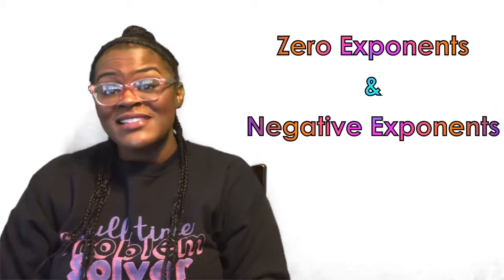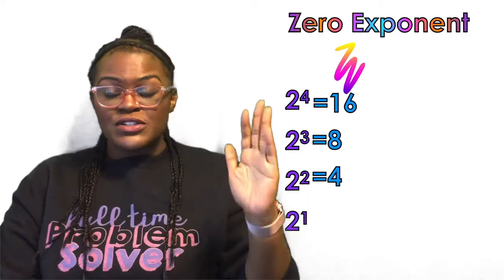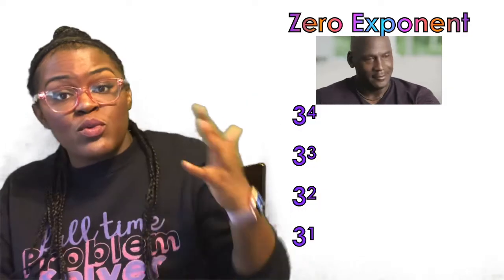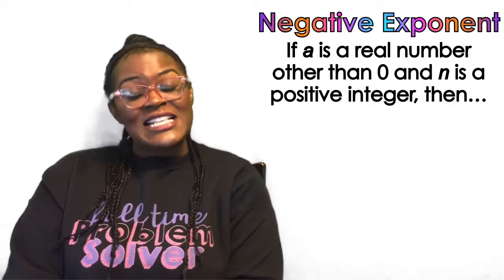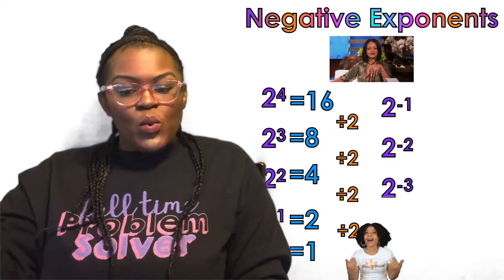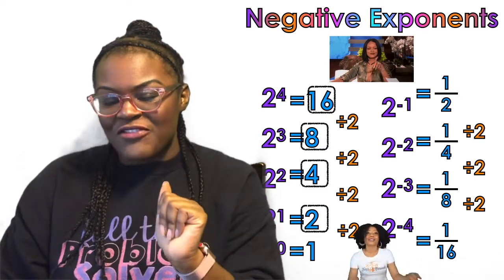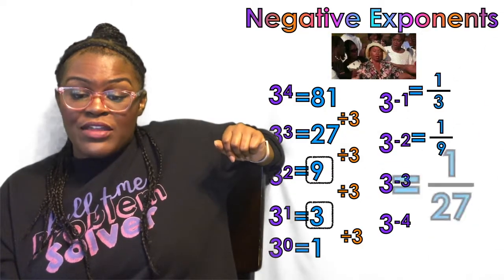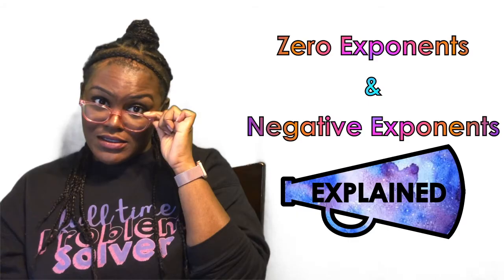Zero Exponents & Negative Exponents Explained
What's the deal with zero exponents & negative exponents?

This is the explained series! I take random math-related topics and explain them. I’m hoping to bring these topics down to earth and at the end of the video you get it because I explained it!